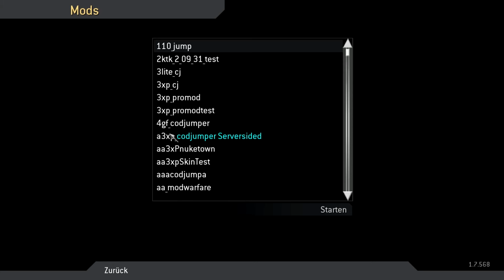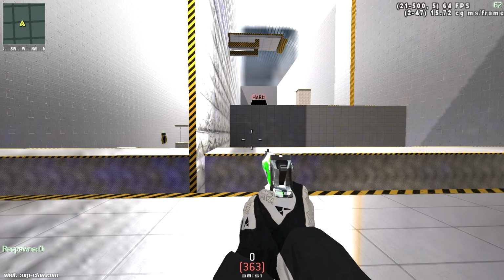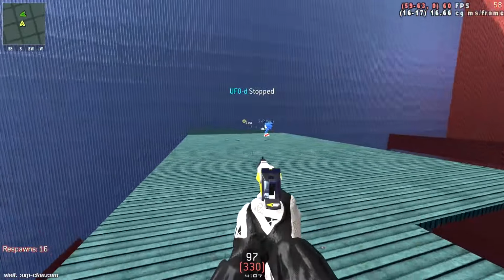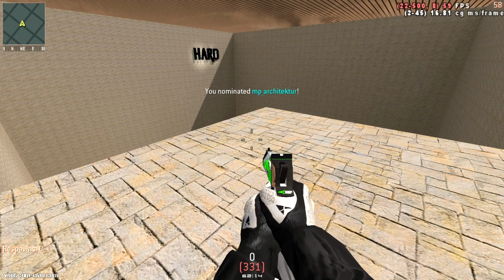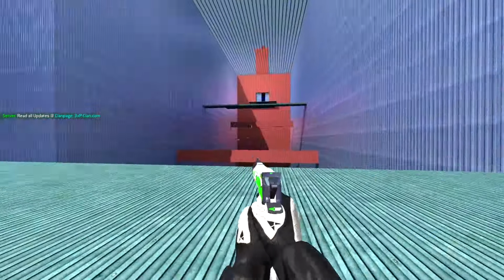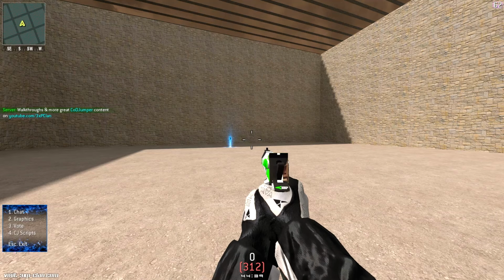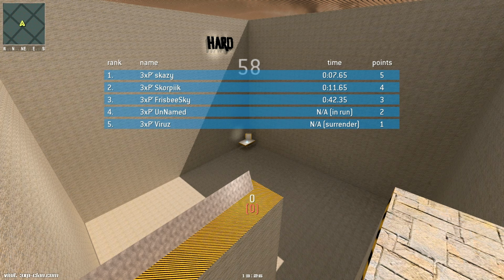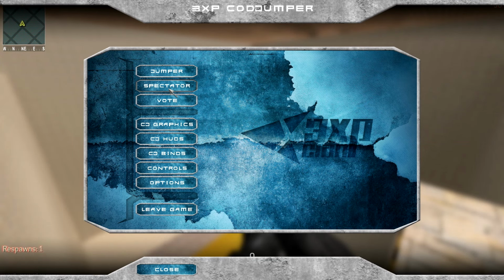3xP' CoDJumper | New Mod Release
All jumps performed on normal settings (NON-OS).

This video is completely non-profit.

Greetings,

3xP' Clan Visit the 3xP' CoDJumper Server:
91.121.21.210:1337